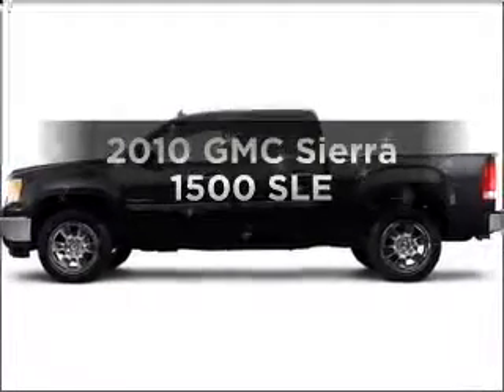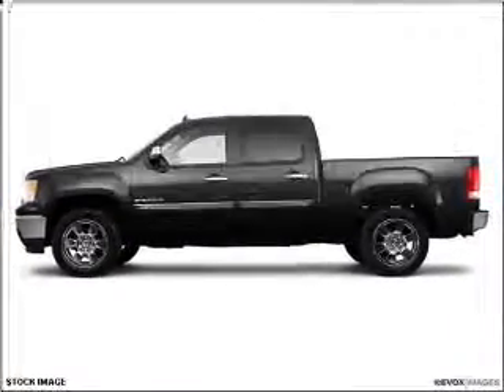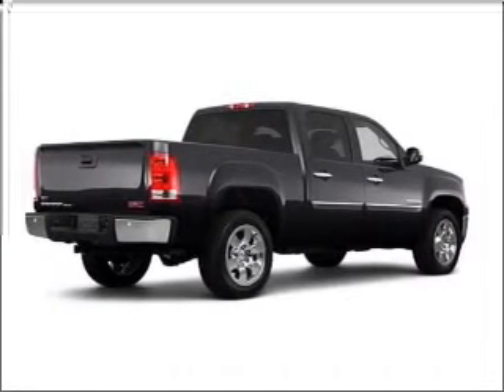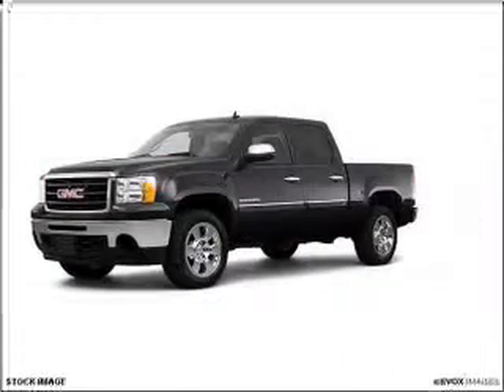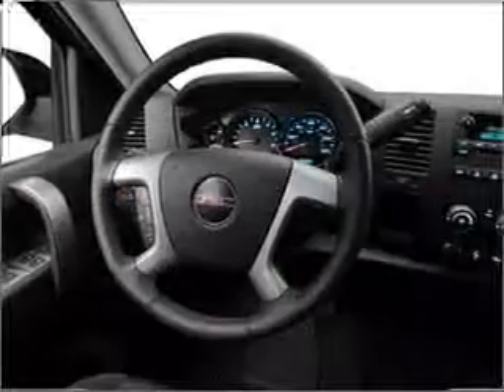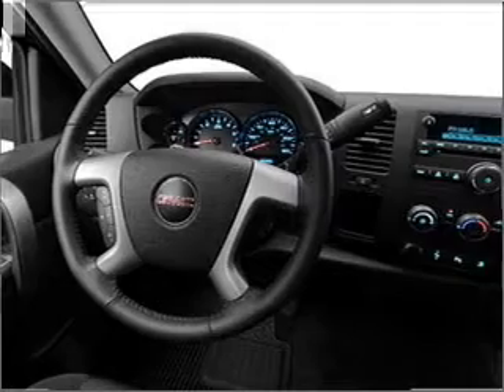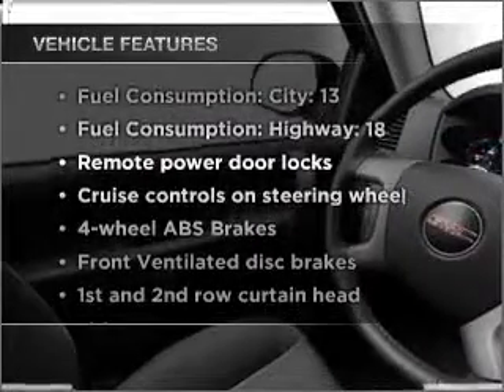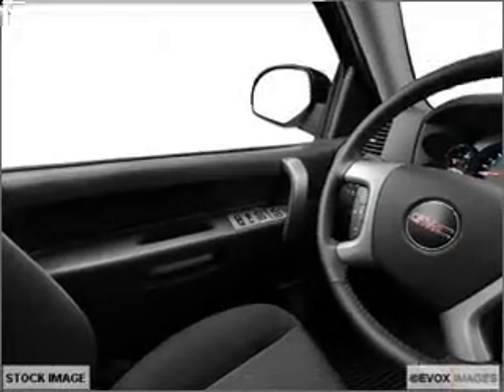2010 GMC Sierra 1500 - South Jordan UT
Year: 2010
Make: GMC
Model: Sierra 1500
Trim: SLE
Engine: 5.3 liter 8 cylinder 16 valve
Transmission: Automatic
Color: Gray
Mileage: 0
Address:
10487 S. Jordan Gateway
South Jordan